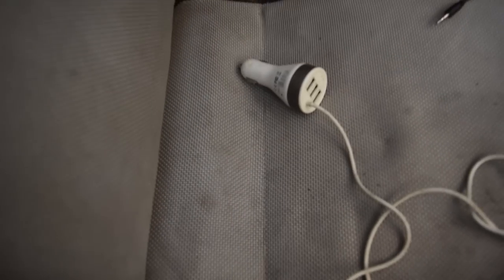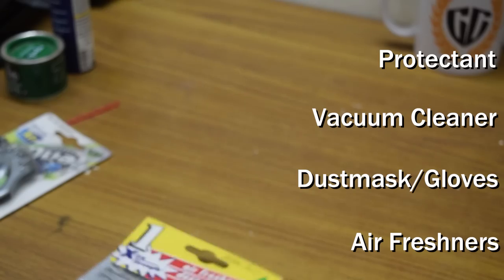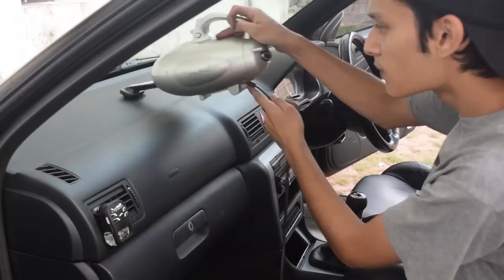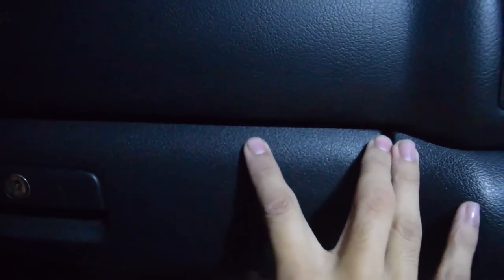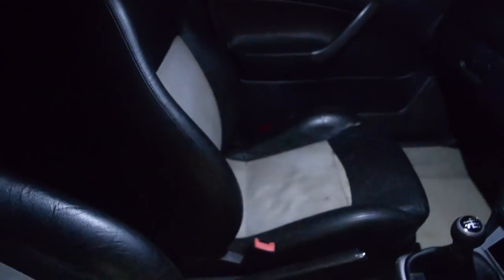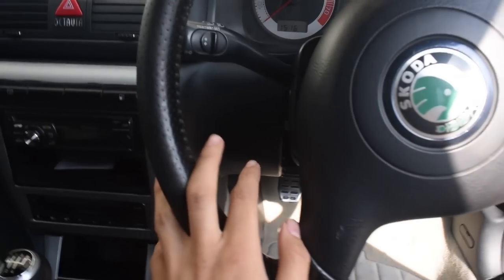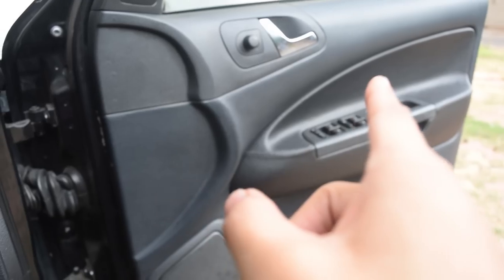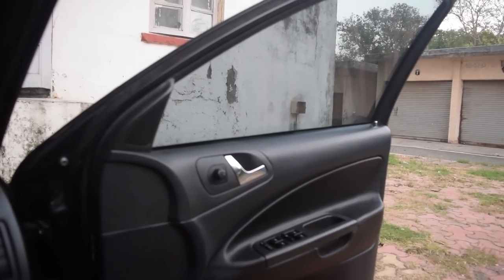HOW TO CLEAN YOUR INTERIOR /Octavia vrs/India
hey boys
i finally cleaned the interior and the interior turned out looking amazing ...no way it looks like a 13 year old interior !!
very stoked with the outcome !!!
If you have any doubts the make sure to leave it in the comment section and ill clear your doubts